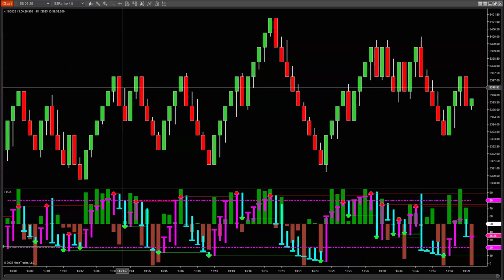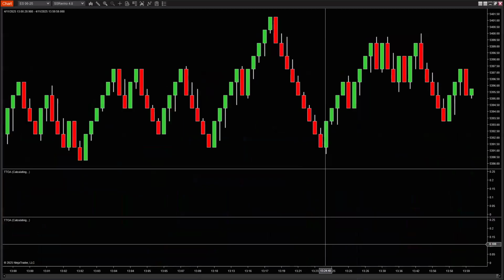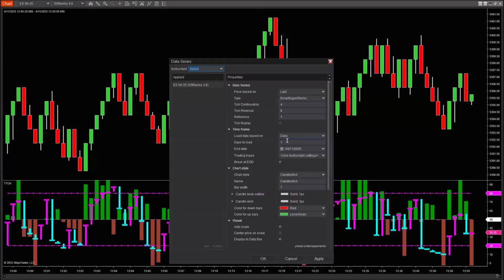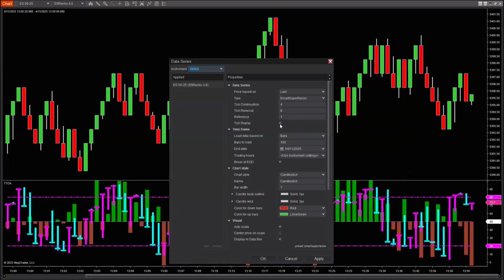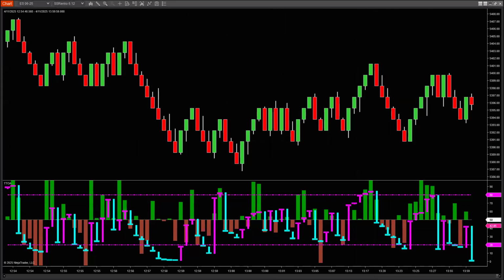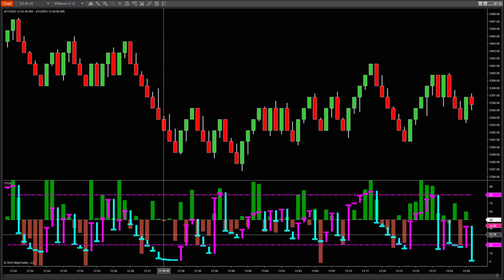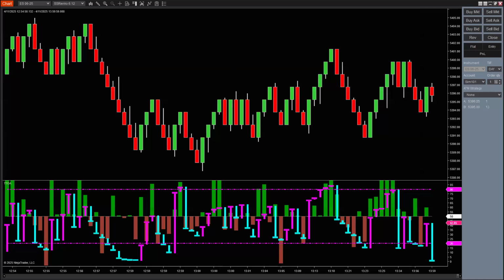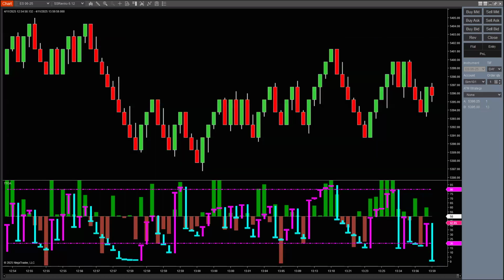How to make your Ninjatrader LIGHTNING fast | IndicatorSmart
Want your Ninjatrader running LIGHTNING FAST in fast markets?  Watch this and discover: how to speed up ninjatrader if Ninjatrader is slow, if Ninjatrader is lagging, if your Ninjatrader chart is lagging, if ninjatrader is slow loading charts, if you have Ninjatrader latency. And also How to Reload Data in Ninjatrader and a bonus disussion on if it is worth it to have a trading server at the exchange?

0:00 – How can you make NinjaTrader indicators run lightning fast?
By optimizing chart settings and eliminating resource-heavy visual elements.
2:00 – What fixes lag in NinjaTrader automated trading systems?
Reloading historical data and managing chart data flow can significantly reduce delays.
4:15 – How do Ninja Trading Indicators impact performance?
Lines, dots, and shading in indicators can cause lag when too many bars are loaded.
8:30 – What chart settings improve NinjaTrader speed the most?
Using Smart Super Renco bars, disabling tick replay, and reducing bar count boosts load times.
15:00 – How can you supercharge NinjaTrader with file-level tweaks?
Clearing caches, resetting the database, and removing unneeded indicators enhance system speed.